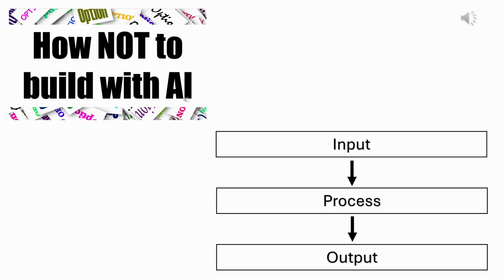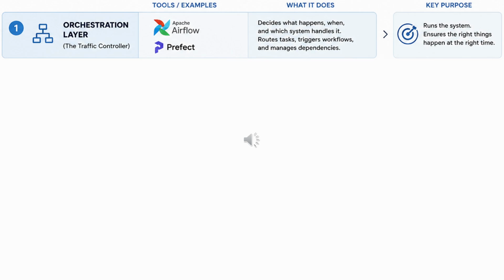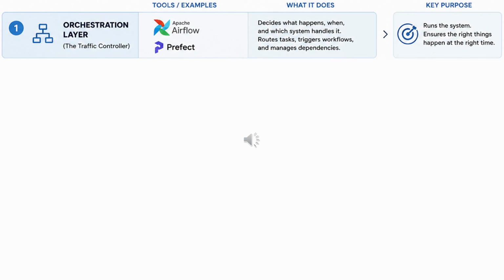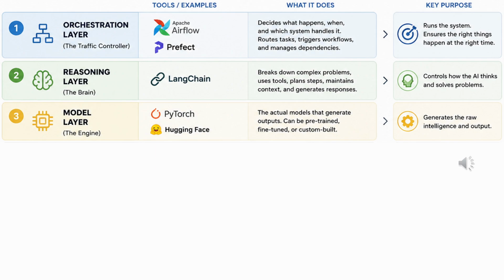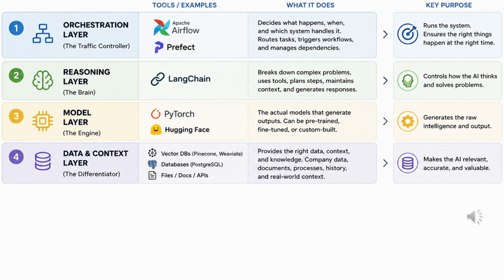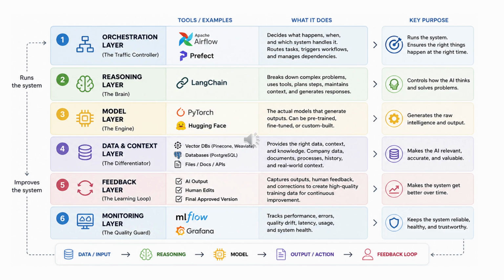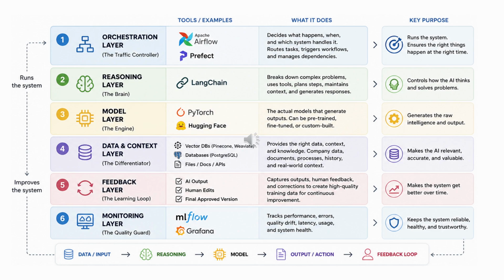How to build with AI part 2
Most of AI projects never make it to production. Here's the architecture used by the ones that do

A few weeks ago I posted "How NOT to build with AI." It hit a nerve. Many of you shared what you'd seen go wrong during AI implementation.

So here's Part 2: how to actually do it right.

Most people think building with AI means picking a model. It doesn't.

A model is one layer. A real AI system has multiple layers:

1. Orchestration
2. Reasoning
3. Model
4. Data & Context
5. Feedback
6. Monitoring

Skip one layer, and you've built a prototype NOT a product.

Please watch the full breakdown. I walk through each layer with the tools teams actually use in production (Airflow, LangChain, PyTorch, Pinecone, MLflow, and more).

If you've shipped AI in production, what tripped you up?